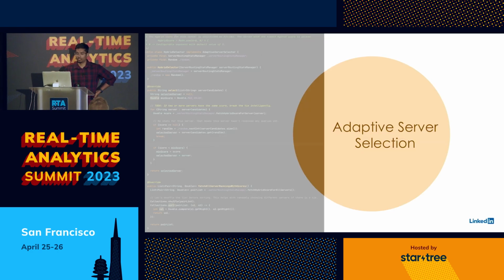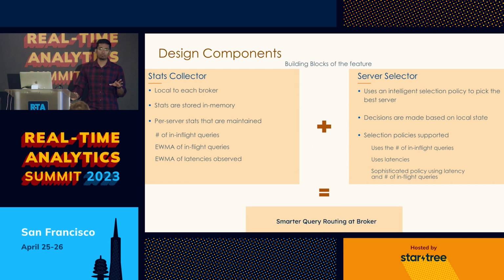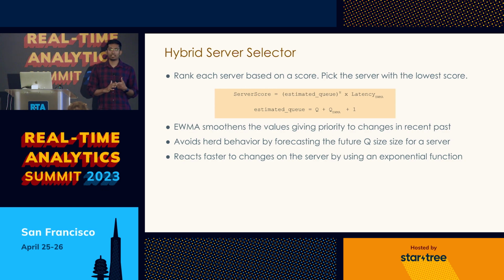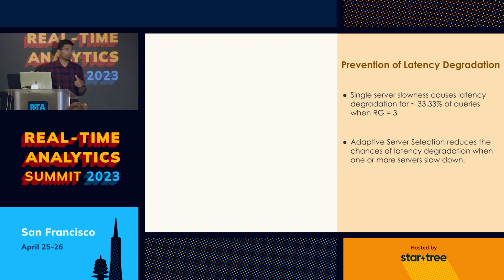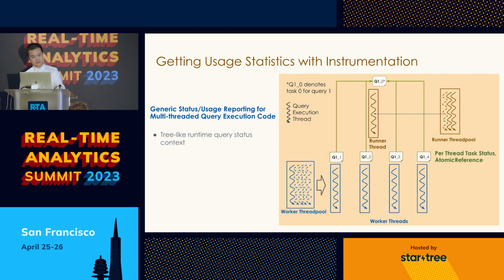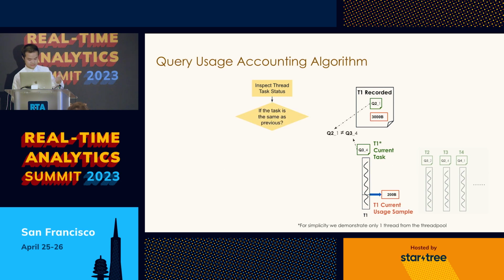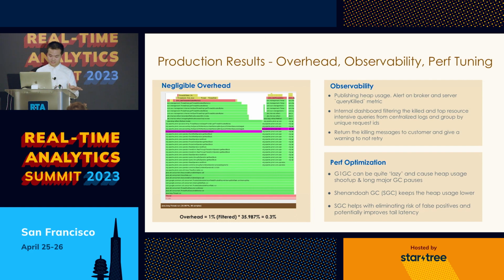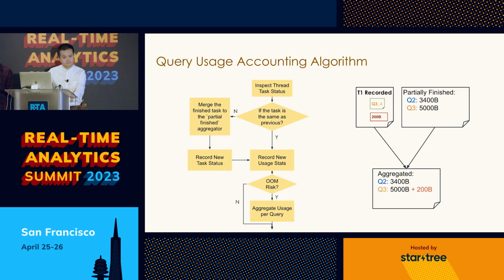Query Processing Resiliency in Pinot (Vivek Iyer & Jia Guo, LinkedIn) | RTA Summit 2023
All Sessions | As with any distributed system, starting from the moment when Pinot receives a query request to the moment the user receives a response, several hosts are at play. As the number of these hosts increases, the blast-radius for failures also increases. LinkedIn’s large Pinot deployment faced a number of resiliency issues related to failures, slowness, and undesirable user access-patterns. Providing a robust query processing framework resilient to such issues becomes paramount. To improve the resiliency and stability of our production clusters, we strengthened the Query Processing Resiliency in Pinot by providing two main capabilities

1. Adaptive Server Selection at Pinot Broker to route queries intelligently to the best available servers
2. RunTime Query Killing to protect the Pinot Servers from crashing